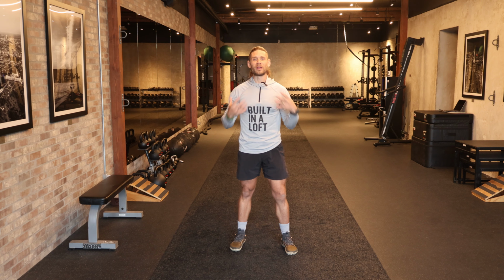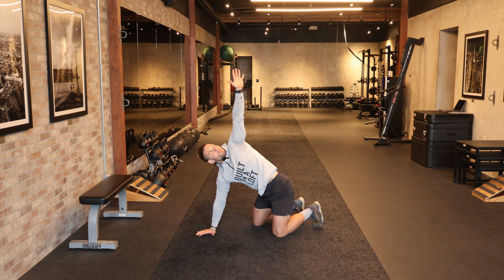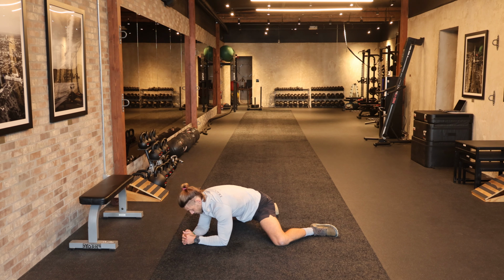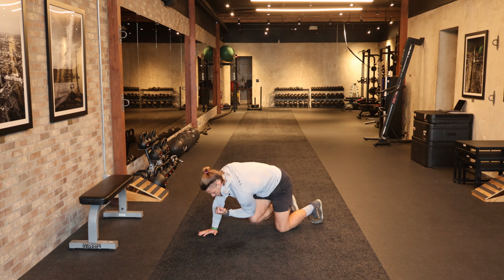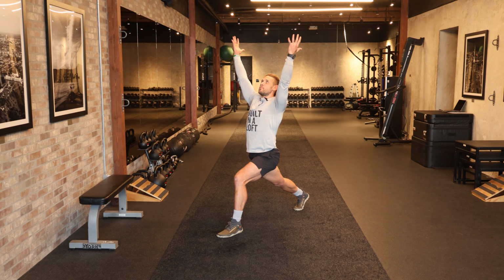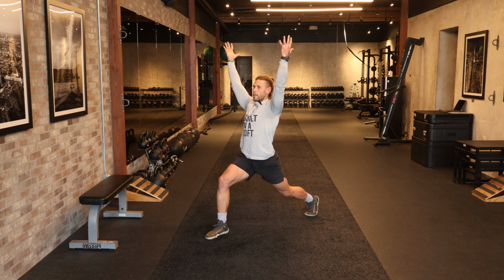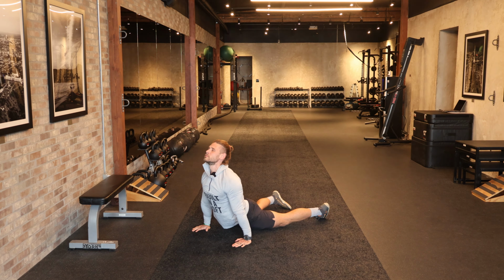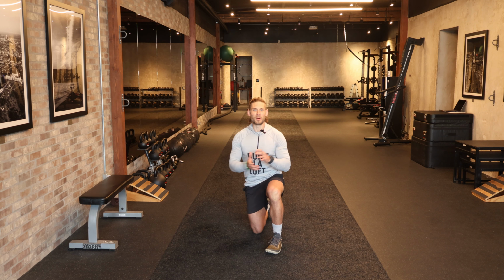Beginner Challenge: Week 3 Day 3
Follow along this simple and effective guided workout to improve mobility, strength, circulation, lymphatic detoxification, and overall body chemistry.